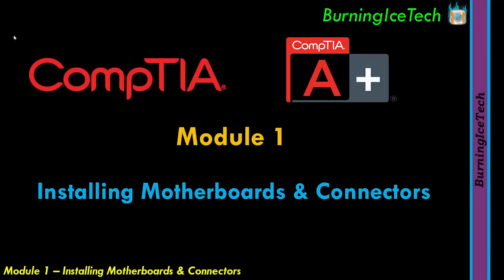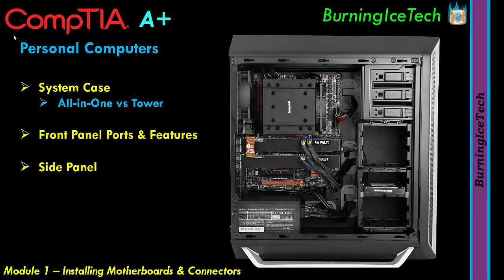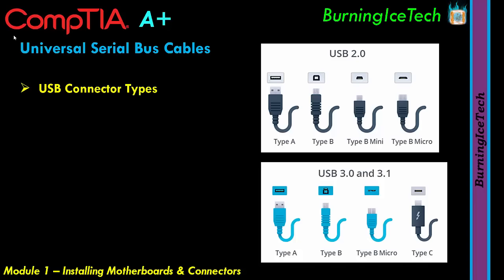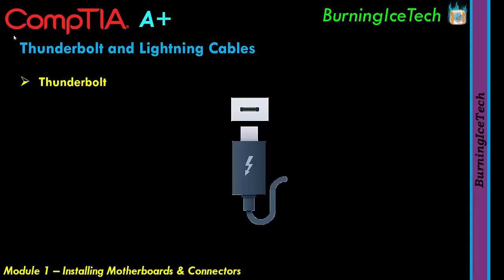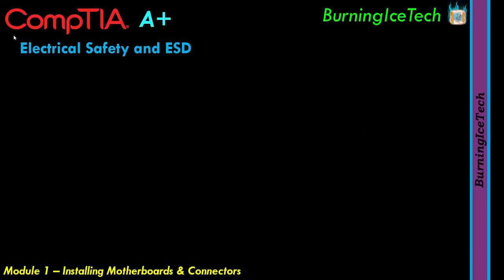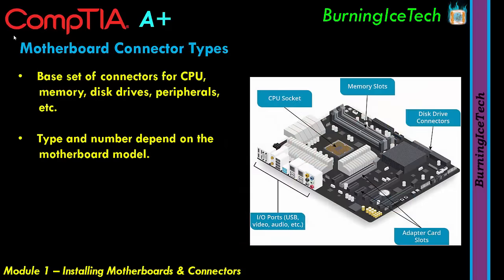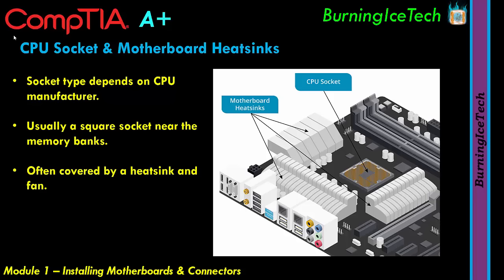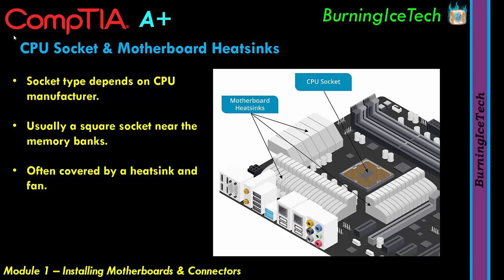CompTIA A+ Full Course for Beginners - Module 1 - Installing Motherboards and Connectors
Module 1 (Installing Motherboards and Connectors) of the Full CompTIA A+ Training Course which is for beginners. This is part of the Core 1 which mostly focuses on the 1101 exam questions and topics.

In this video we cover the first module of the Full A+ Course which is Installing Motherboards and Connectors.

Below you'll find some time stamps to some of the main topics discussed in this module, this is not all the topics in the module though:

00:00 Intro
00:12 Agenda

Section 1 - Cable Types and Connectors

01:51 Personal Computers
10:15 Universal Serial Bus Cables (USB)
14:15 HDMI and Display Port Video Cables
16:58 Thunderbolt and Lightning Cables

Section 2 - Install and Configure Motherboards

22:25 Electrical Safety and ESD
29:17 Motherboard Connector Types
35:53 CPU Socket and Motherboard Heatsinks
41:24 Memory Slots
46:54 CMOS and RTC Batteries
53:12 Expansion Slots
56:26 PCI Express Bus
58:02 Storage Bus (SATA and IDE)
01:00:49 Other Motherboard Connectors
01:06:59 Storage Connector Types
01:07:48 Network Connector Types
01:10:28 Expansion Cards

Section 3 - Legacy Cable Types

01:13:48 Integrated Drive Electronics Interface
01:18:04 Serial Cables
01:20:30 Small Computer System Interface (SCSI)
01:22:28 Adapter Cables

     Nikola Nikolic
     Ty Washington
     Nathan Calvert
     Christian Graziano
     Billy Ireland

     Juan Garcia
     Robert Hallsey
     Joseph Millner

I will be covering the Full A+ course along with many other course so feel free have a look at what I have to offer on my channel and please give the Video a LIKE, it really helps my channel and maybe also Subscribe to be informed of the next Module upload.

If you would like assistance, your more than welcome to post your question in the comments section down below OR... you can join me on a brand new Discord server I started which I'm hoping will form an IT community where folks help each other with their IT studies.

Here is a link to the new server I created with this goal in mind